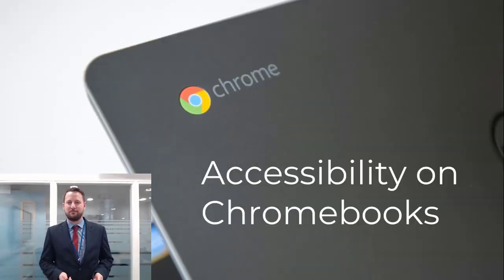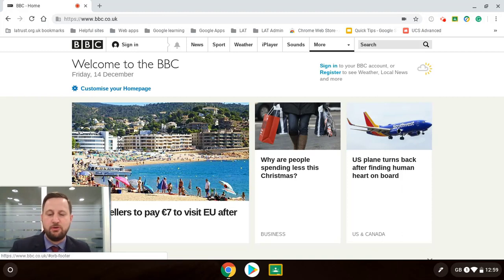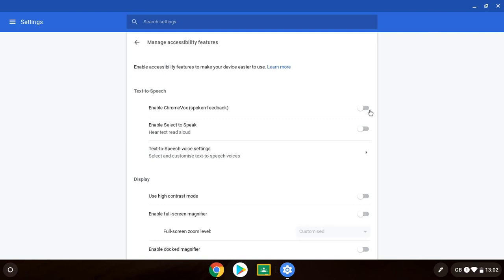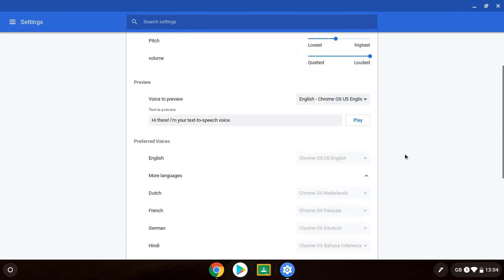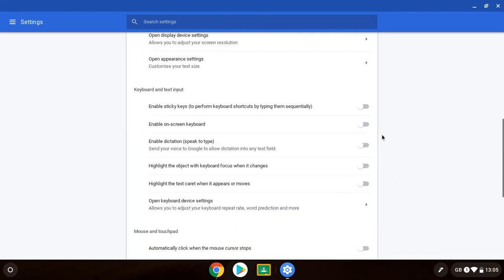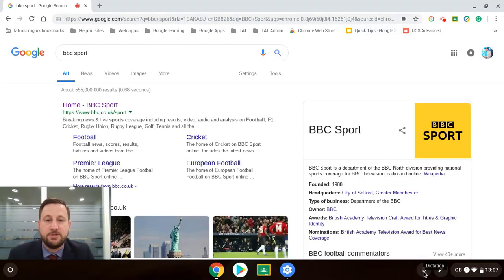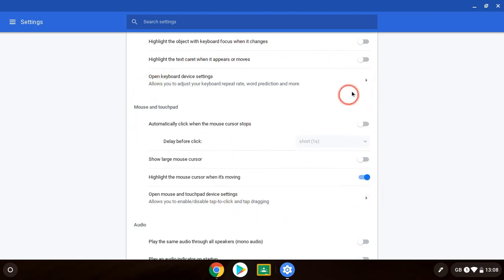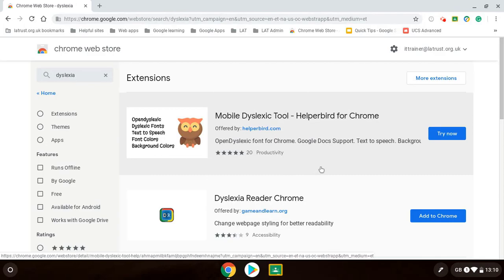Accessibility features on Chromebooks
As technology increases in education we want to make sure as many people can access it as possible. This video will walk you through some of the accessibility features on Chromebooks and Chrome.